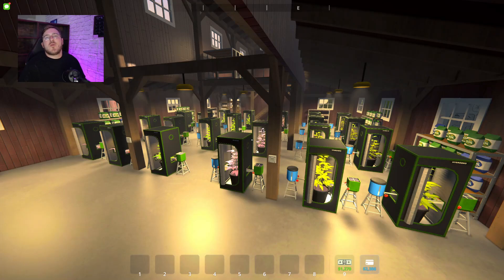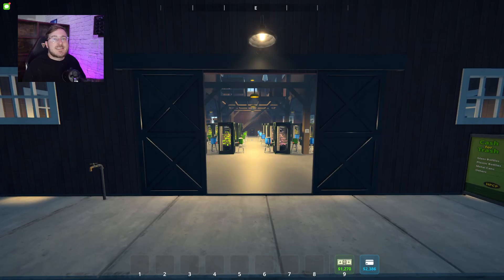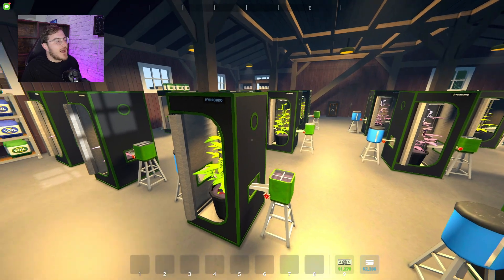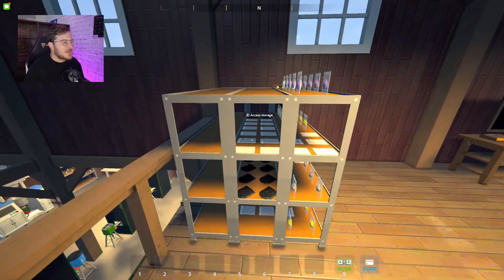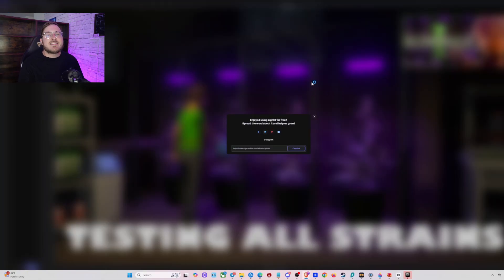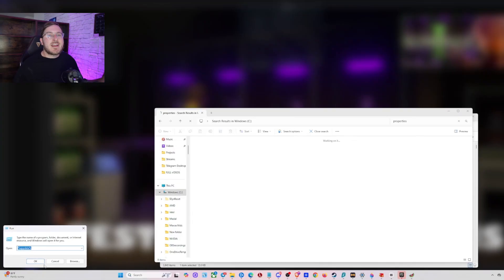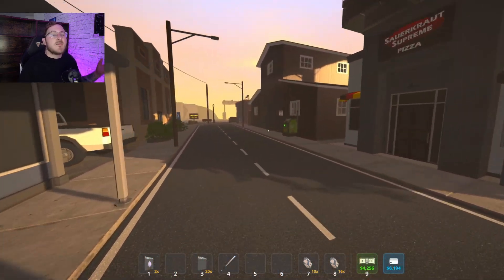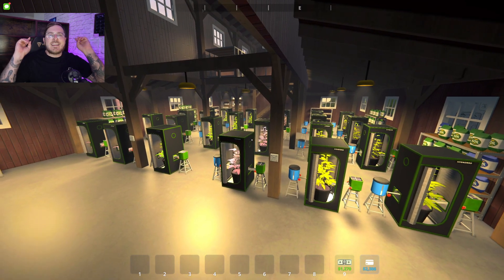How To Get Barn (Mod) | Schedule 1 Game (DEMO)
Here's another Tutorial from "ThatOnlyDev" if you need further help!

Contents:
00:00 Intro
00:42 Barn Tour
02:47 How To
4:32 Outro